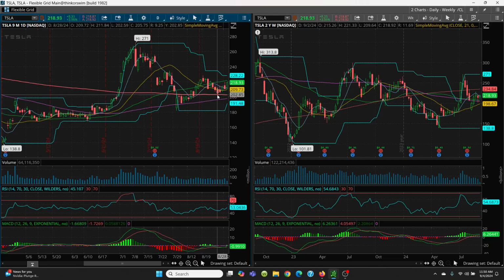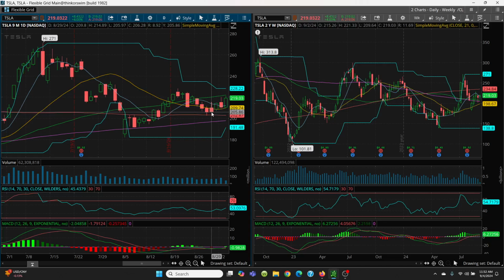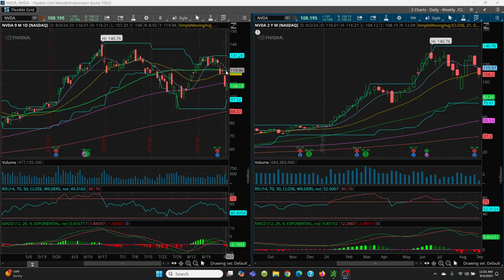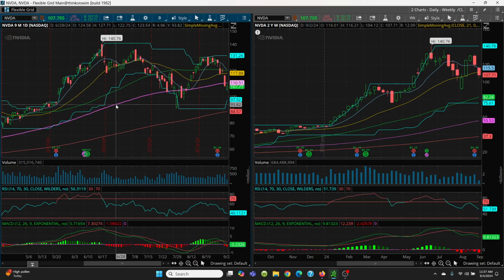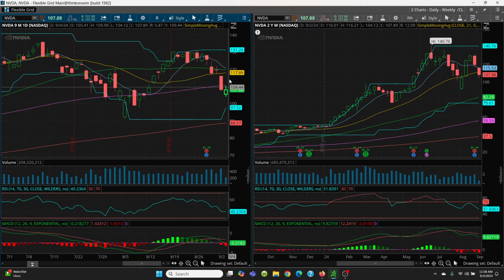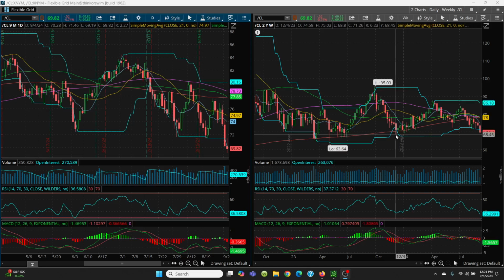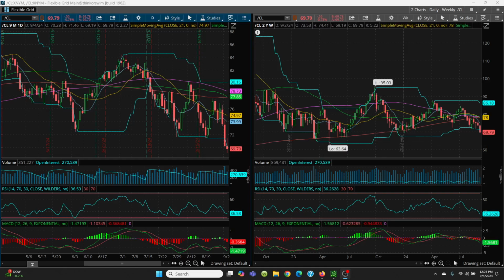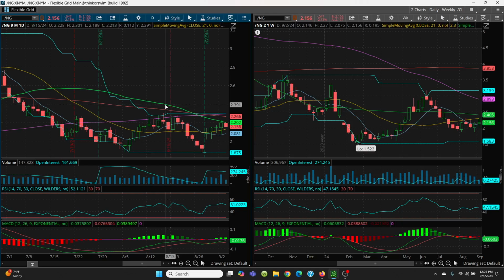2024 09 04 - Mid day Trading - TSLA / NVDA / Crude Oil / Natural Gas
Charting - TSLA / NVDA / Crude Oil / Natural Gas